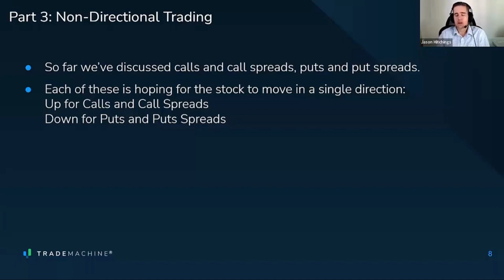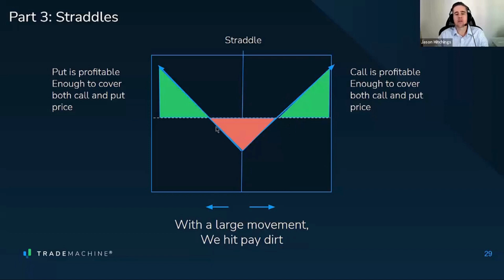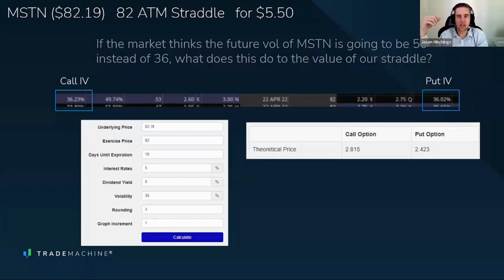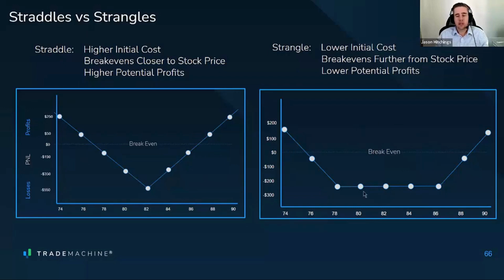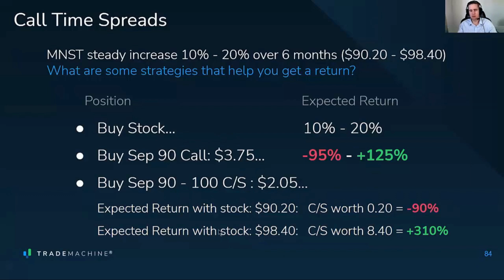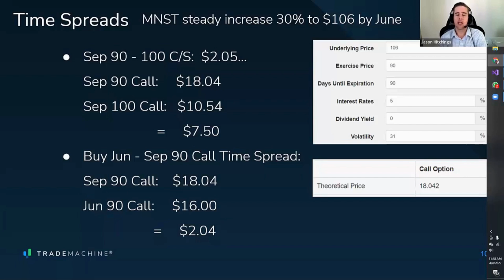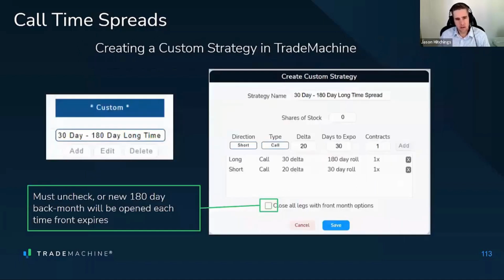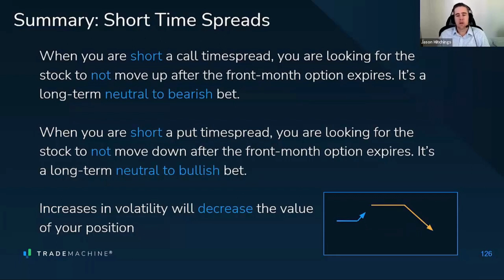TradeMachine Options Education Part 3: Straddles, strangles, and spreads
Mastering Options - Part 3, Straddles, Strangles, & Time Spreads

Topics Covered in this session:
Just Move: Long Straddles
Really Move: Long Strangles
Betting on Calm: Short Straddles
Betting on Relative Calm: Short Strangles
Own the Backmonth: Long Time-Spreads
Short on Time: Short Time-Spreads
Summary and Q&A